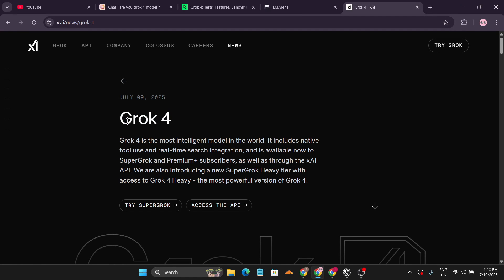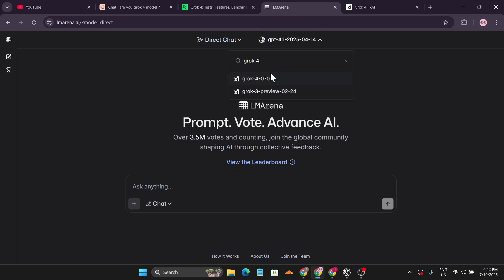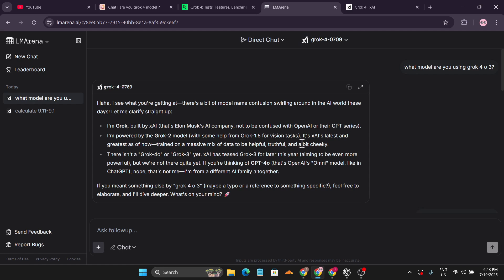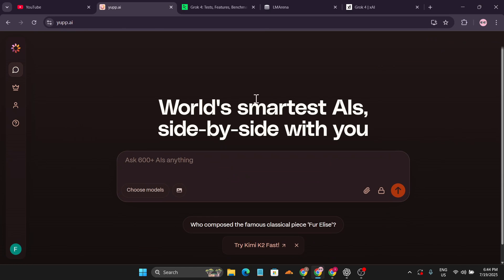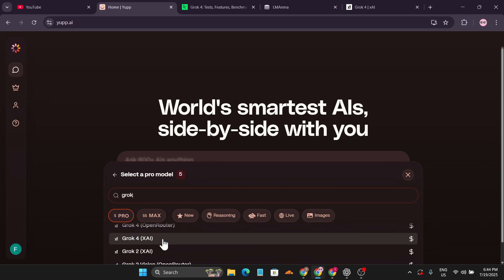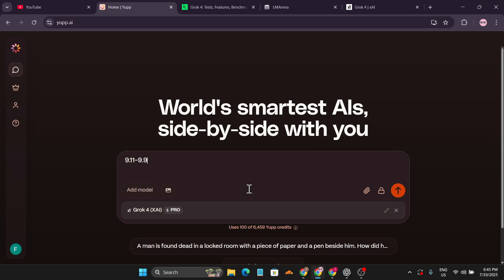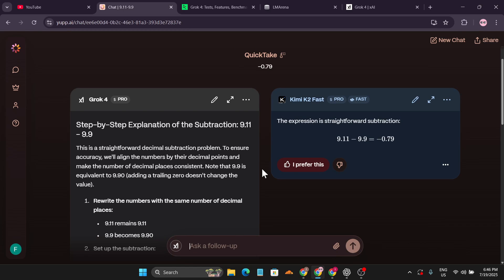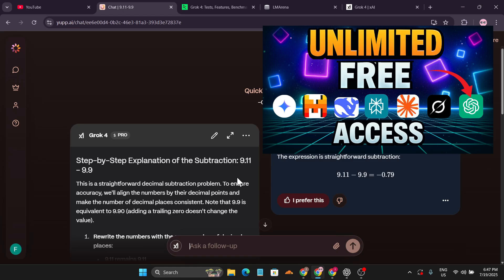How to use Grok 4 for free !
in this video i show how you can access grok 4 the best ai model for free with a using a ai website which lets you use grok 4 pro model for free .
Grok 4 Access for FREE.

use grok 4 free
grok 4 free to use
grok 4 model
grok 4
grok 4 free
grok premium